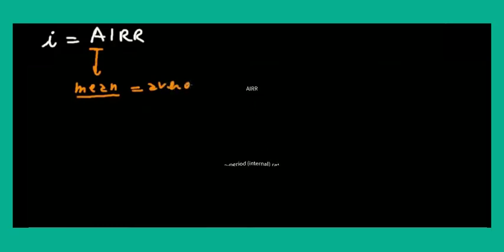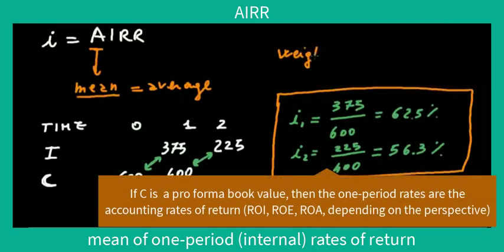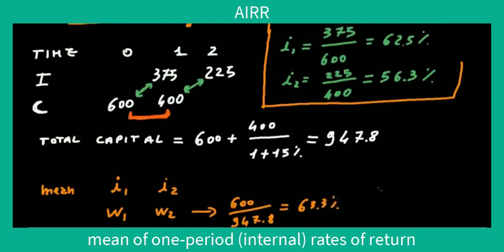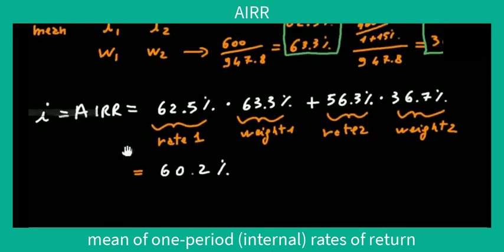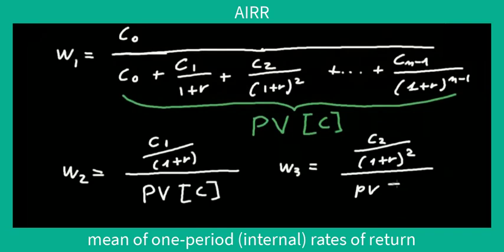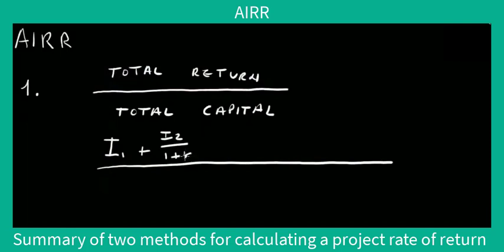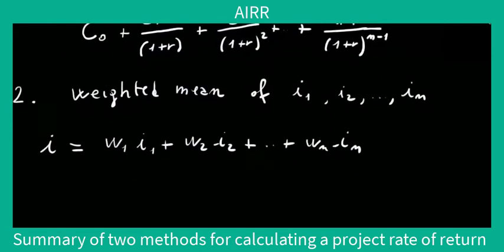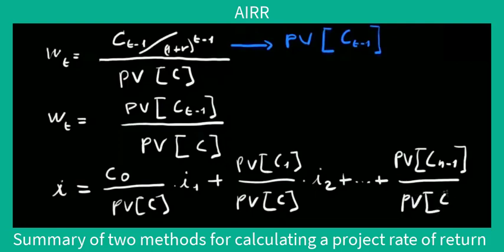Rate of Return and NPV (3) - Weighted mean of one-period (internal) rates of return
In this video, we show that a project's rate of return may be found as a book-value-weighted rate of return; in particular, it is a weighted mean of the project's ROIs, which represent one-period internal rates of return.

00:00 - Introduction
00:17 - Rate of return as weighted mean of period rates
11:19 - Summary of two method for calculating a rate of return
18:00 - Outro

MUSIC
Breathing

Courtesy of Auand Records
A special thank to Marco Valente